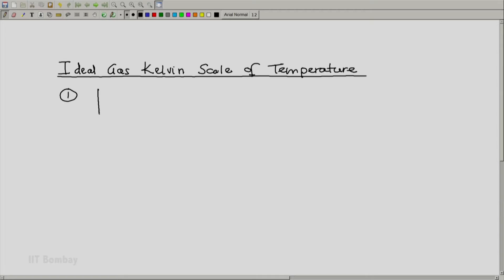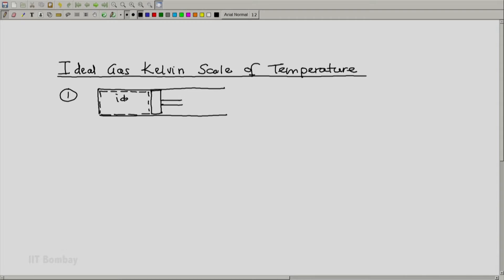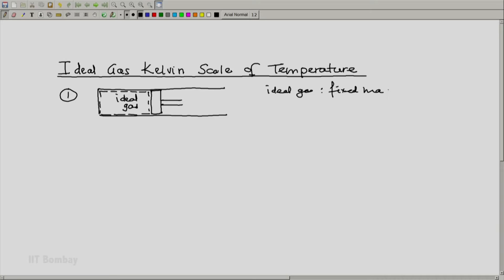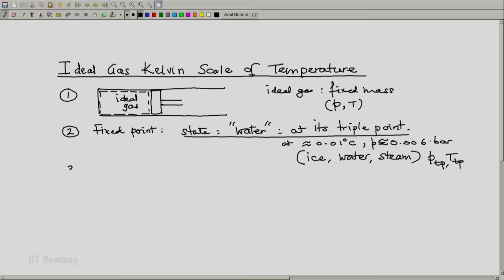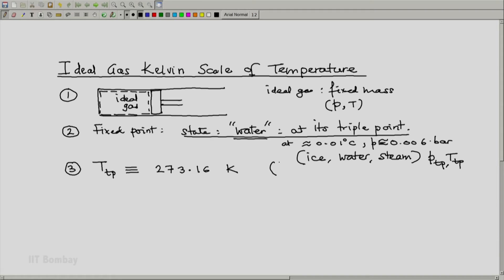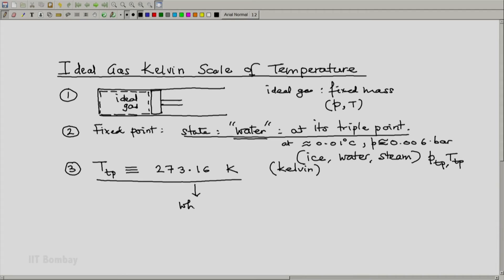ME209x S046 The Ideal Gas kelvin Scale IIT Bombay